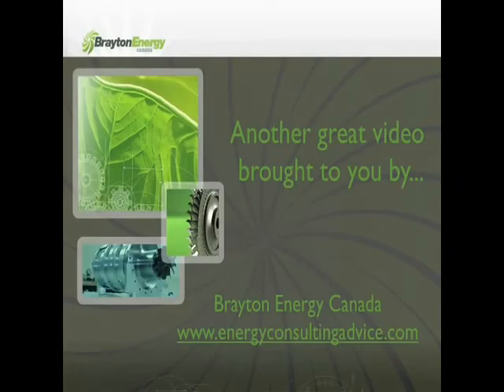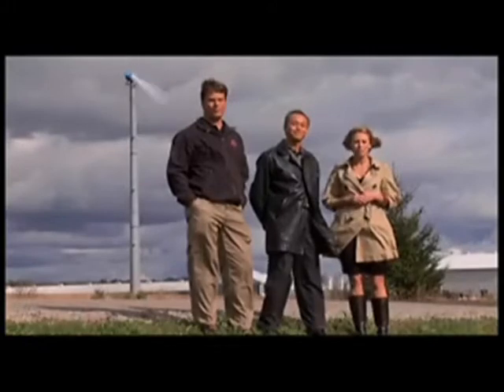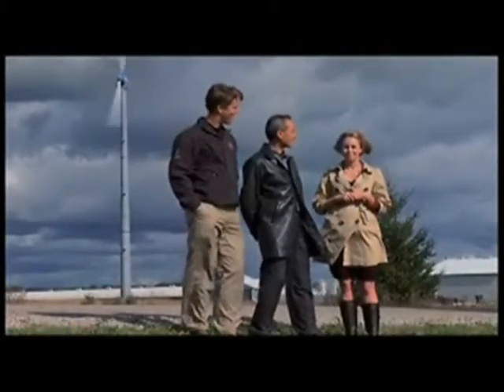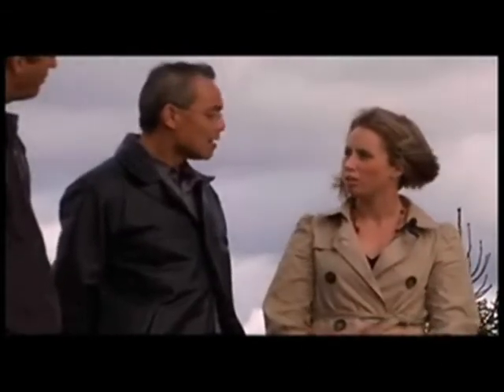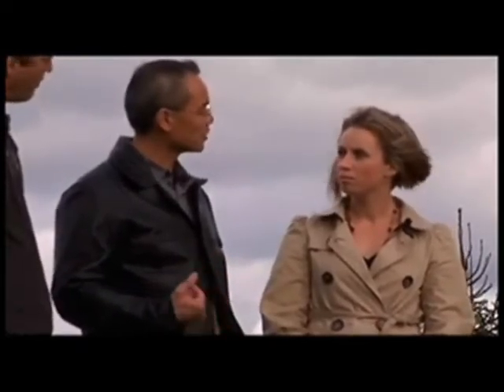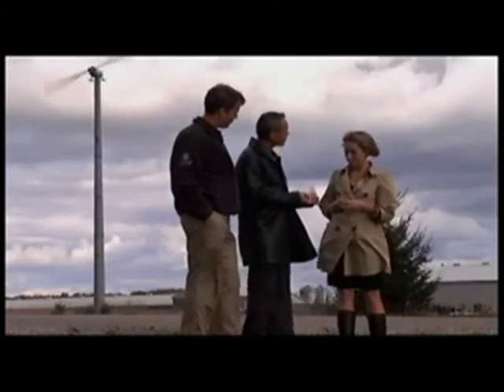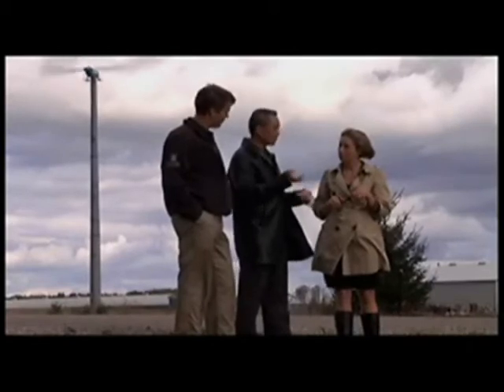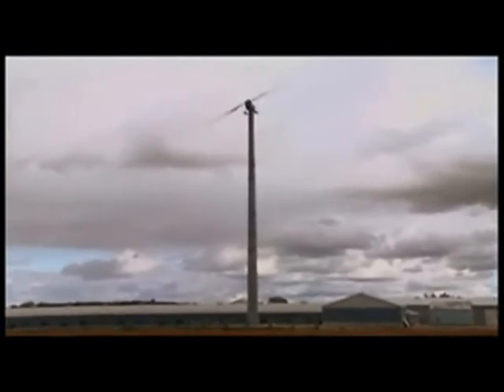"Renewable Energy From Wind Turbines"